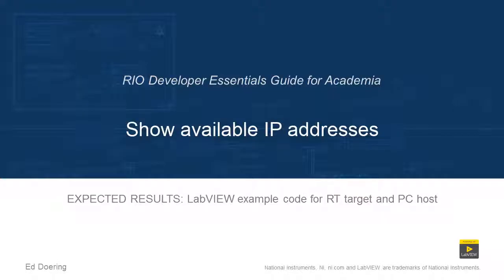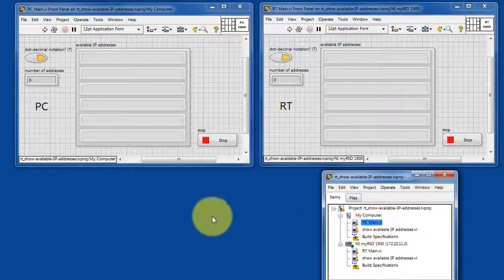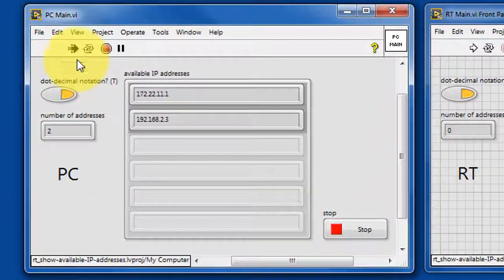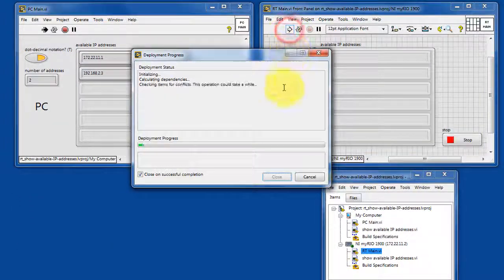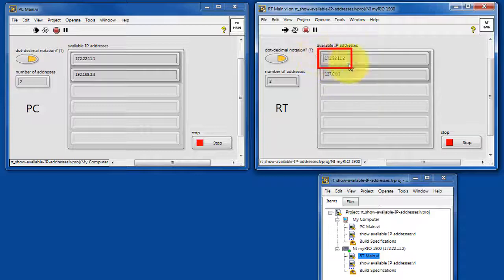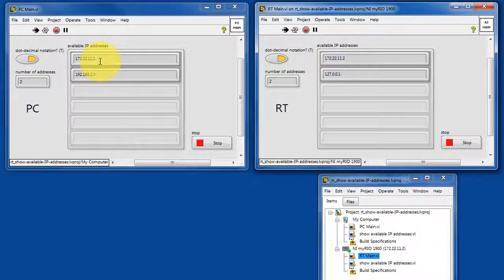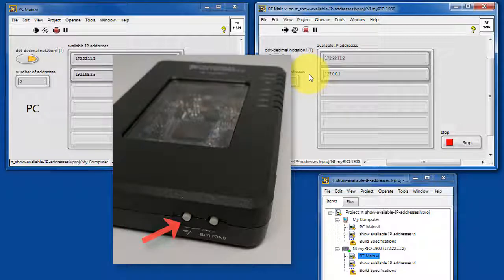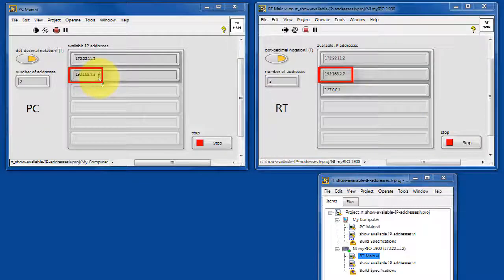LabVIEW code: Show available IP addresses (expected results)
Operating instructions and expected results for the "rt_show-available-ip-addresses" LabVIEW project available for download that covers this topic: "Display all of the network IP (Internet Protocol) addresses at which the RT target or PC host can be reached."